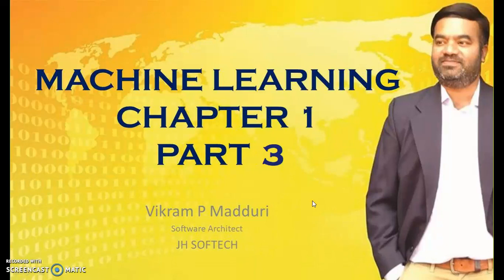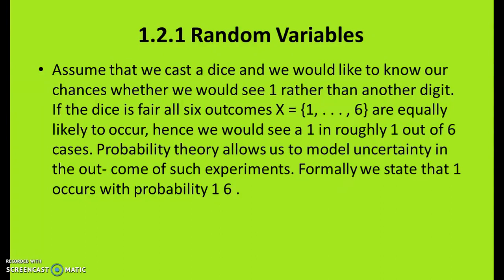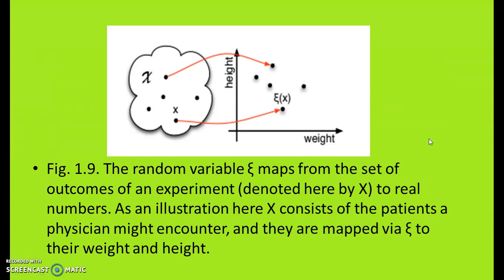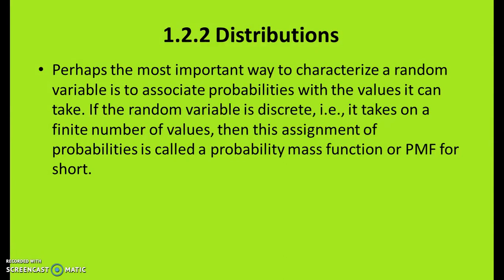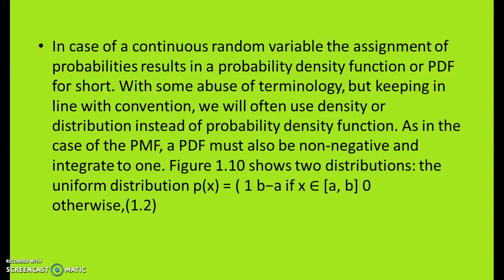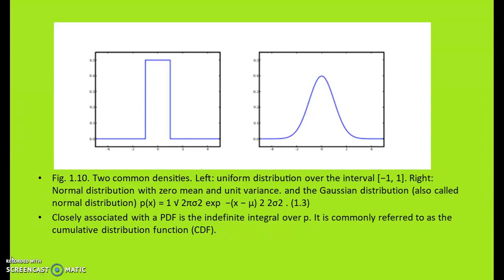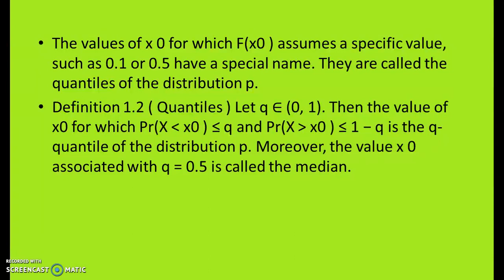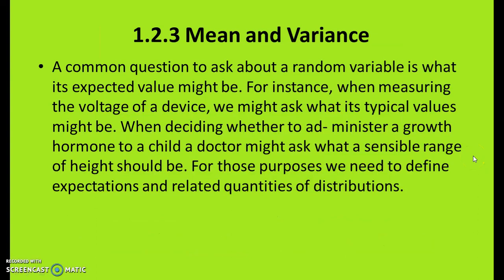Machine Learning Chapter 1 Part 3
Machine Learning - Probability Theory.

machine learning
classification method
Minkowski metric
supervised learning
computer modelling
signal-to-noise
feature vectors
classification model
regression model

By Vikram P Madduri, Software Architect.
JH SOFTECH Global Leader in Software Training